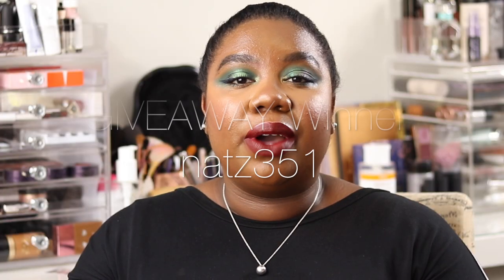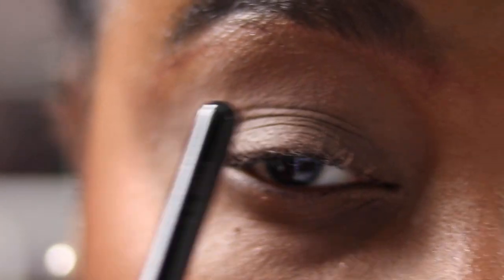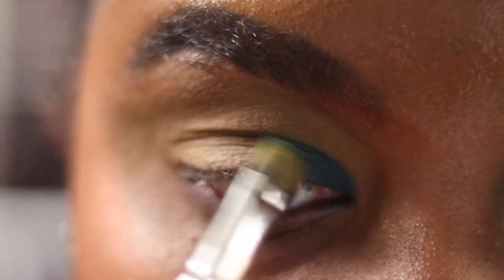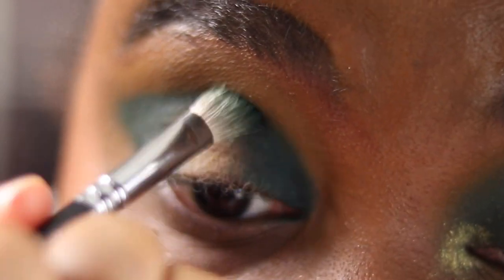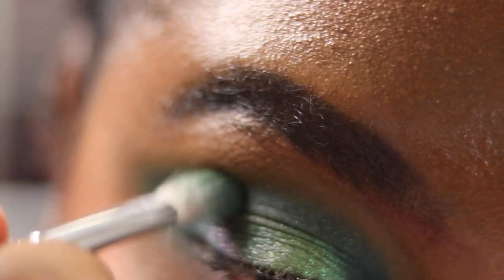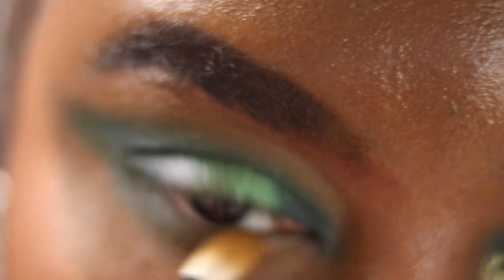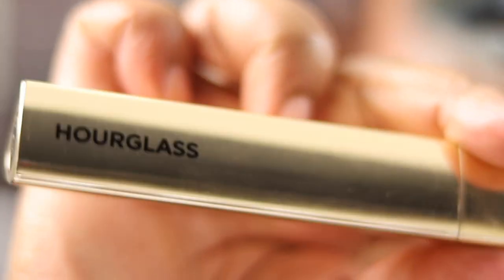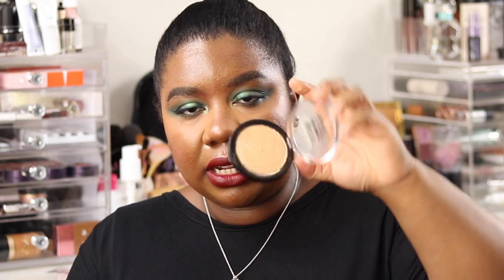Holiday Makeup TUTORIAL | Natasha Denona GOLD Palette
Hey Beautiful People, I demo this holiday makeup look I created that is perfect for the festive season, using the New Natasha Denona Gold Palette.

Lou x

Stila Stay All Day Waterproof Liquid Eye Liner - Midnight